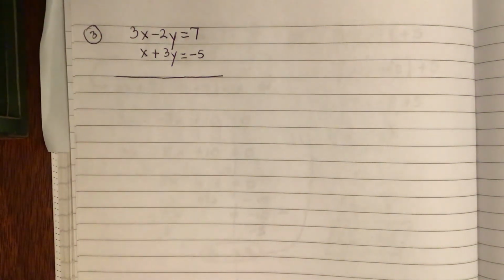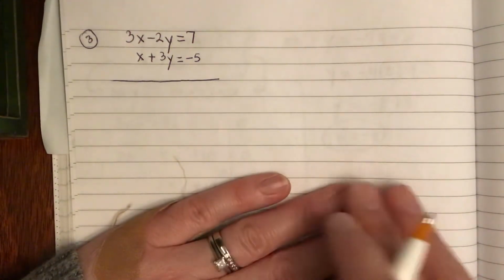Solving System of Equations by Substitution - part 3